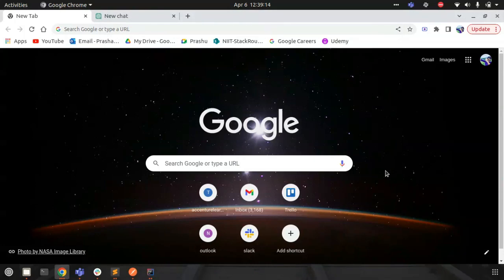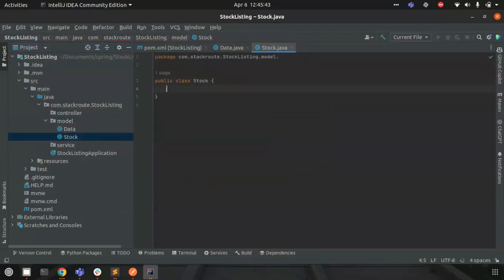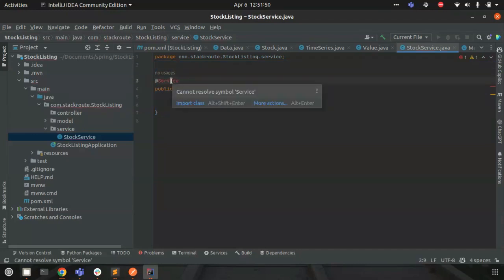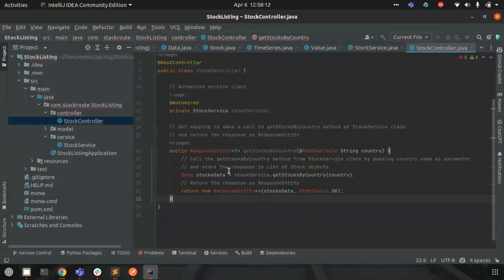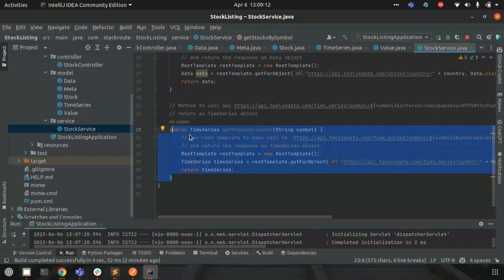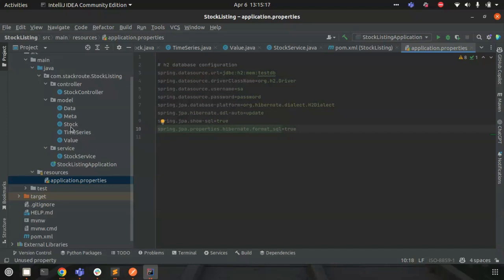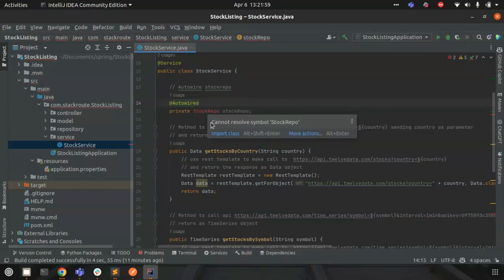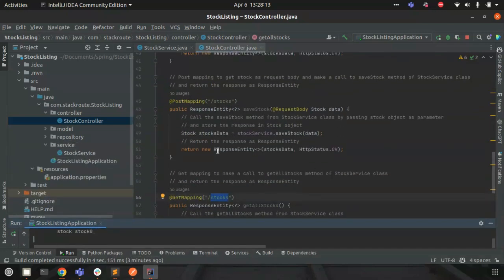Spring Boot Application Development Using GitHub Copilot & ChatGPT | NIIT GenAI Course M8S9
Welcome to Module 8 of NIIT’s Generative AI Program — Web & App Development with GenAI.

In this session, we build a Spring Boot application from scratch using GitHub Copilot and ChatGPT. You will see how AI tools can assist not only in writing code but also in application setup, REST API creation, database interaction, and testing.

We begin by using ChatGPT to generate an empty Spring Boot project using Spring Initializr, followed by implementing REST endpoints to manage stock data and wishlist functionality. GitHub Copilot helps accelerate coding across controllers, repositories, and business logic layers.

This session demonstrates how AI can significantly reduce development effort while maintaining clean, structured backend architecture.

🔹 1. Creating a Spring Boot Project Using ChatGPT
Using ChatGPT to generate Spring Boot setup steps
Understanding Spring Initializr
Creating a Maven or Gradle-based Spring Boot application
Selecting Spring Boot version and dependencies

🔹 2. Setting Up the Spring Boot Application
Importing the generated project into IDE
Understanding project structure
Running the application on localhost (port 8080)

🔹 3. Building REST APIs Using GitHub Copilot
Creating REST controllers
Using @GetMapping and @PostMapping
Exposing endpoints for stock management

🔹 4. Wishlist API Implementation
Posting stock data to the database
Storing wishlist items
Retrieving all wishlist stocks
Verifying API responses using Postman

🔹 5. Database Interaction
Persisting stock data
Adding multiple records
Fetching stored data via REST endpoints

🔹 6. Testing the APIs
Sending POST requests with JSON body
Verifying HTTP 200 responses
Fetching all stored wishlist data
Confirming backend logic through API results

🔹 7. Role of AI in Backend Development
How GitHub Copilot accelerates coding
How ChatGPT assists in architecture and setup
Reducing boilerplate and development time

📂 MODULE 8 ROADMAP (Web & App Development with GenAI)
M8_01 — Introduction to Angular
M8_02 — Angular Configuration & Routing Using GitHub Copilot
M8_03 — Building Angular Components Using GitHub Copilot
M8_04 — Node.js Backend Development Using GitHub Copilot
M8_05 — Express.js Backend Development
M8_06 — Express.js RESTful Services Using ChatGPT & GitHub Copilot
M8_07 — React SPA Using Copilot
M8_08 — Angular + Spring Boot Integration
M8_09 — Spring Boot App Development ✅ (This Video)
M8_10 — Spring Boot REST Services Using ChatGPT

Backend development is evolving with AI-powered tools.
Learn how to build Spring Boot applications faster, design REST APIs efficiently, and leverage GitHub Copilot and ChatGPT with NIIT’s  AI Programs.

⏱ TIMESTAMPS
0:00 – Introduction to Spring Boot with GitHub Copilot
0:16 – Using ChatGPT to generate Spring Initializr steps
1:05 – Configuring the Project (Maven, Java 11, Dependencies)
1:57 – Exploring the Project Structure and pom.xml
2:22 – Adding Web Starter Dependency using Copilot comments
3:03 – Analyzing Third-Party Stock APIs and Postman Testing
4:20 – Creating Layered Packages (Controller, Service, Model)
5:03 – Building Model Classes (Data & Stock objects)
7:03 – Defining Time Series and Meta Data Models
8:35 – Generating nested Meta and Value objects with Copilot
10:24 – Creating the Stock Service and @Service Annotation
12:14 – Writing Business Logic for Third-Party API calls (RestTemplate)
14:32 – Developing the REST Controller and @RestController
15:41 – Dependency Injection: Auto-wiring Service into Controller
17:11 – Exposing the GET Mapping Endpoint for Stocks
19:17 – Running the Application on Port 8080
20:17 – Troubleshooting: Adding Lombok for Getters and Setters
22:26 – Testing Search by Country in Postman
22:41 – Adding Time Series Data Service and Endpoints
26:15 – Verifying Time Series API Results in Postman
27:03 – Setting up H2 Database and Spring Data JPA
28:33 – Configuring H2 Database in application.properties
29:51 – Mapping the Stock Entity and Primary Keys
31:42 – Creating the Stock Repository Interface
33:23 – Implementing the Save Stock logic (Persistence)